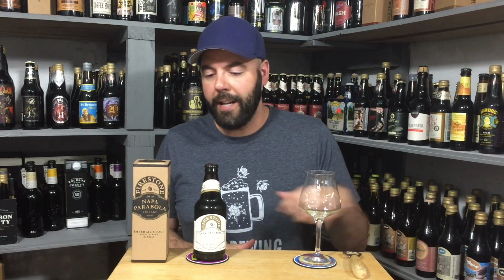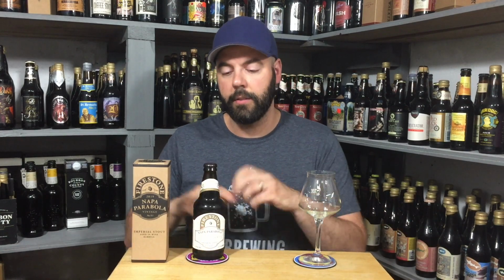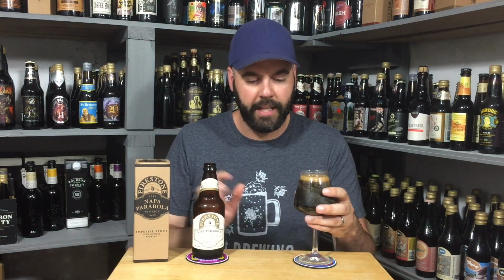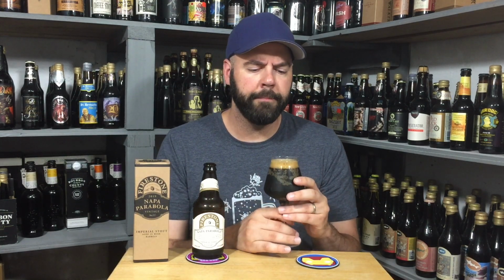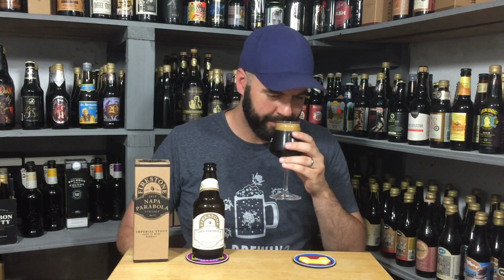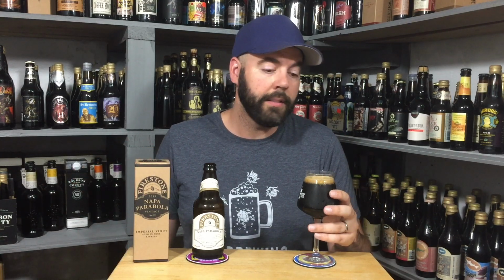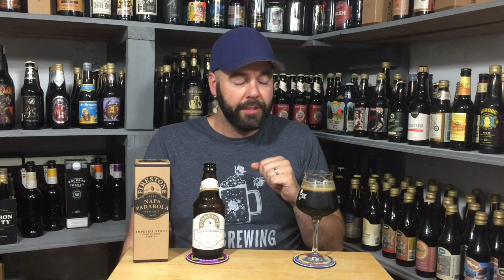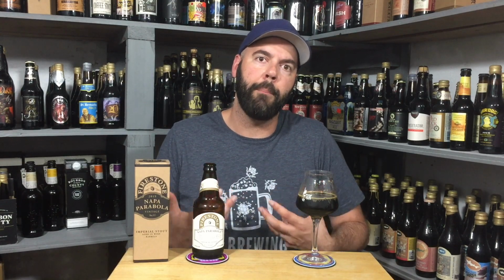Firestone Walker Napa Parabola #694